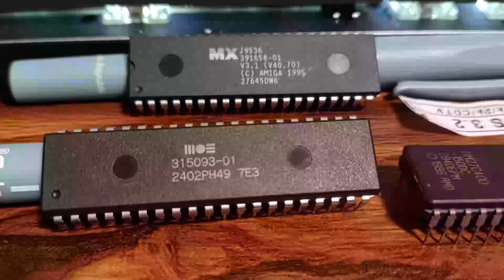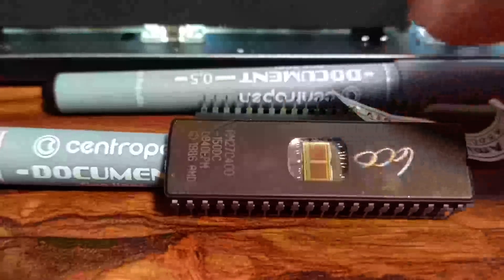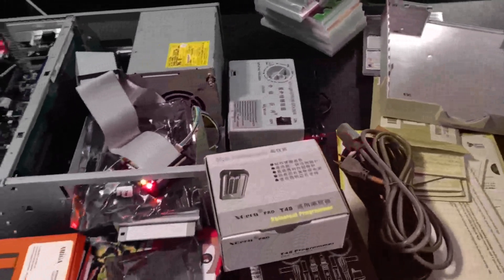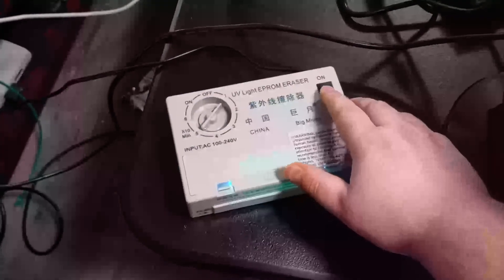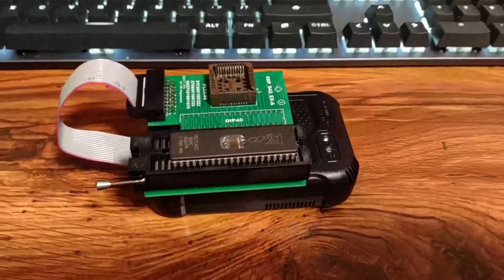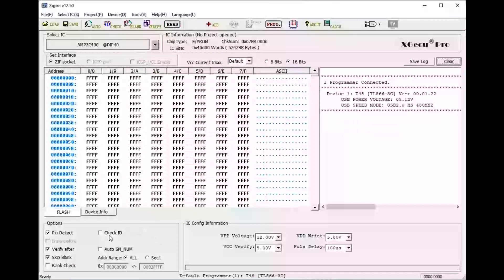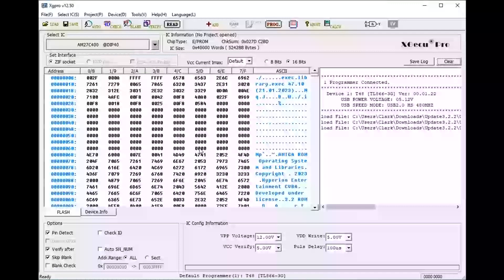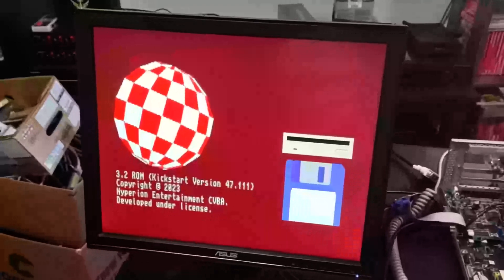Burning Amiga Kickstart ROMs - (Amiga 4000D Rebuild Episode 5)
How to reuse old EPROMs to burn new Kickstarts ROMs using readily available hardware.

UV Eraser
ROM Programmer: XGecu T48
XGecu eBay Store (for purchase of pre-built adapter)

Intro/Outro - Captain - Space Debris